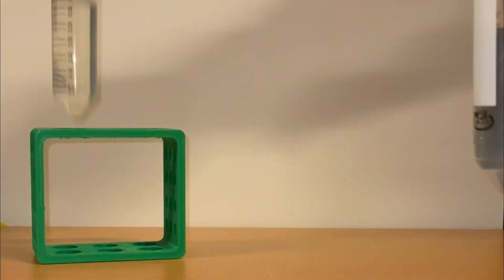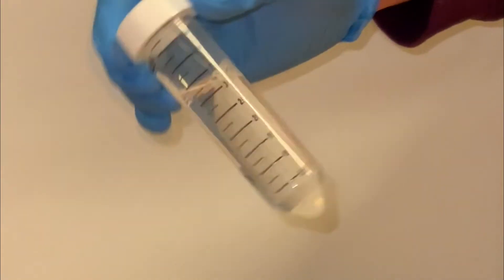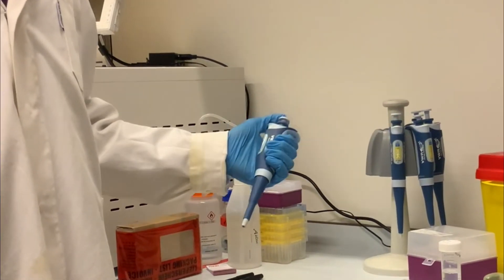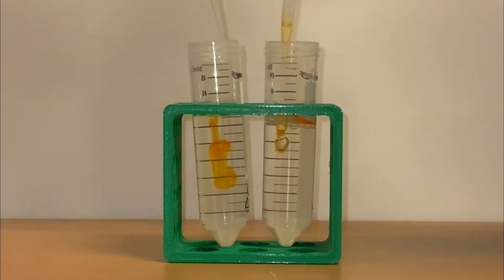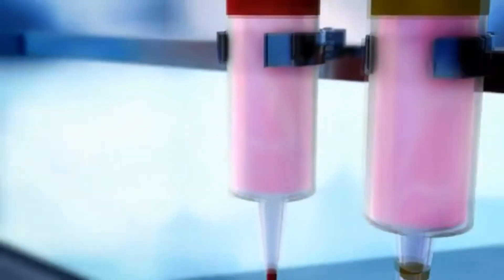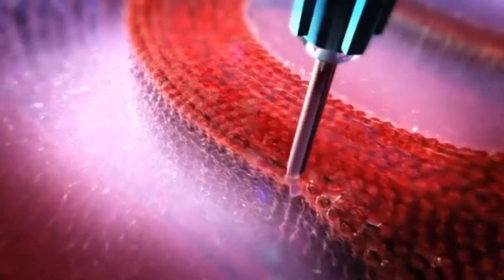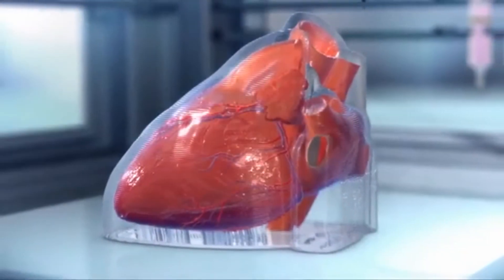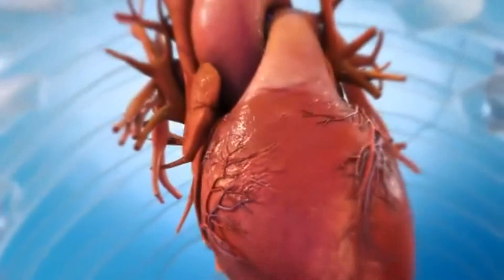Pluronic Gel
Pluronic is a material which shows self-assembly and gelation upon increasing the temperature. How this works, you can find out in this video.

Made by:
Isaac Deen
Lena Spaan
Boaz van Carsten